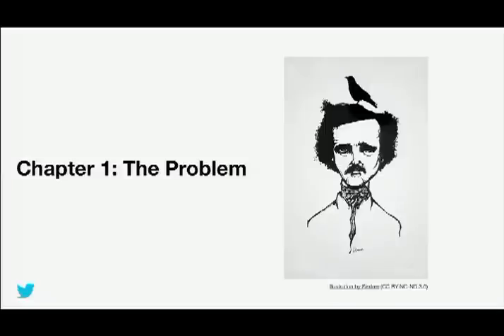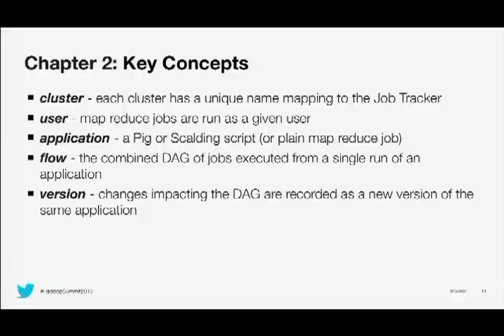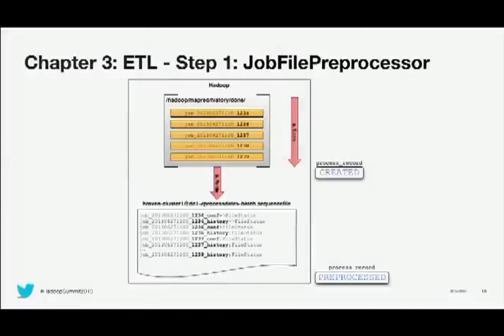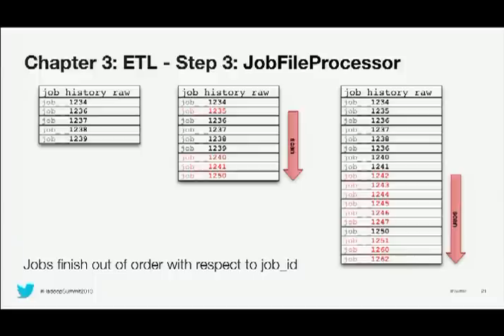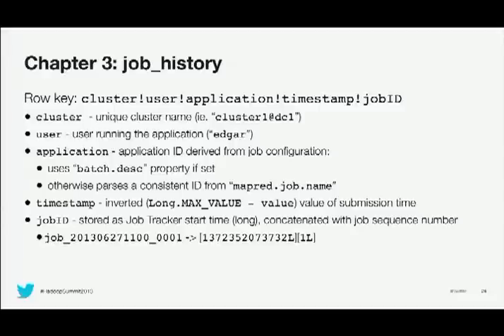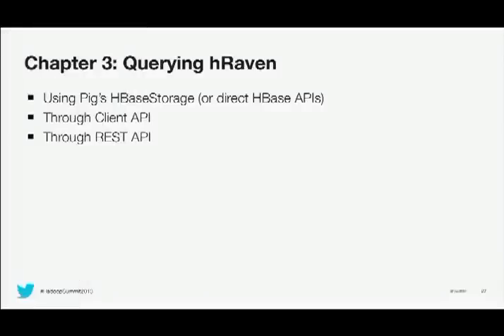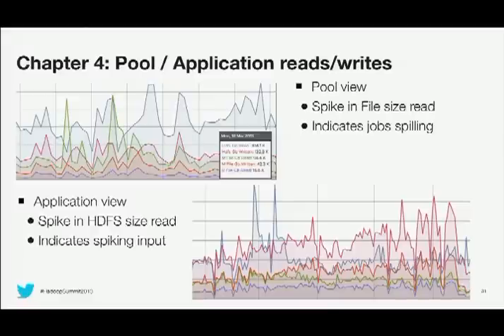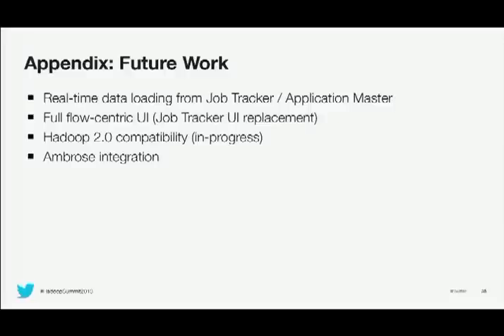A Birds-Eye View of Pig and Scalding Jobs with hRaven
As Twitter's use of mapreduce rapidly expands, tracking usage on our clusters grows correspondingly more difficult. With an ever increasing job load, and a reliance on higher level abstractions such as Pig and Scalding, the utility of existing tools for viewing job history decreases rapidly, and extracting insights becomes a challenge. At Twitter, we created hRaven to fill this gap. hRaven archives the full history and metrics from all mapreduce jobs on our clusters, and strings together each job from a Pig or Scalding script execution into a combined flow. From this archive, we can easily derive aggregate resource utilization by user, pool, or application. While the historical trending of an individual application allows us to perform runtime optimization of resource scheduling. We will cover how hRaven provides a rich historical archive of mapreduce job execution, and how the data is structured into higher level flows representing the job sequence for frameworks such as Pig, Scalding, and Hive. We will then explore how we mine hRaven data to account for Hadoop resource utilization, to optimize runtime scheduling, and to identify common anti-patterns in user jobs. Finally, we will look at the end user experience, including Ambrose integration for flow visualization.